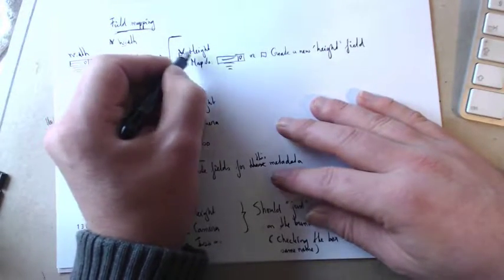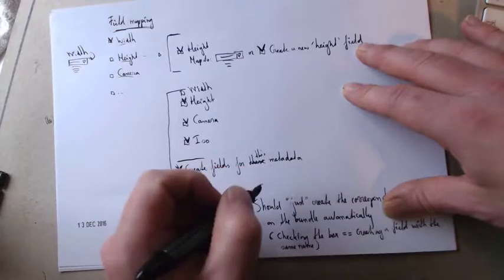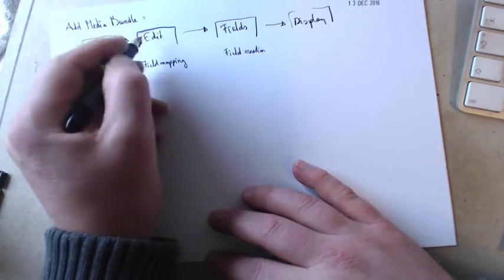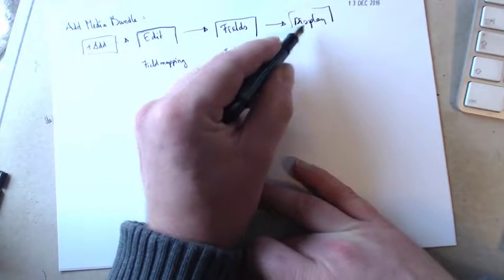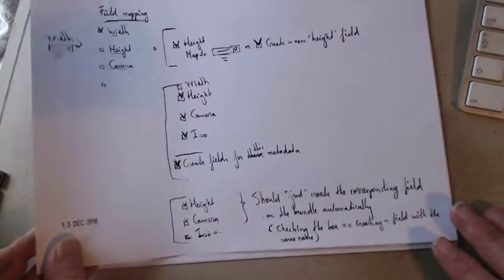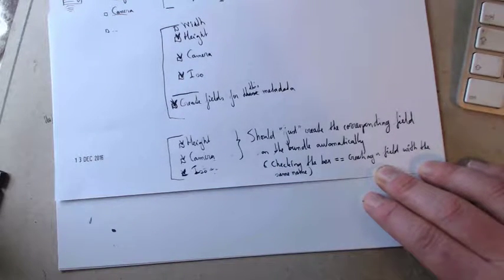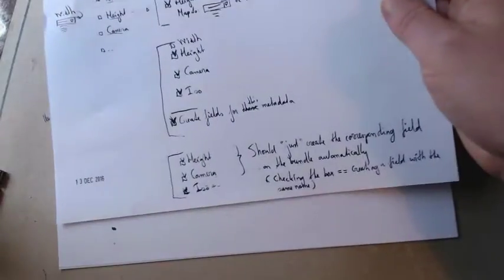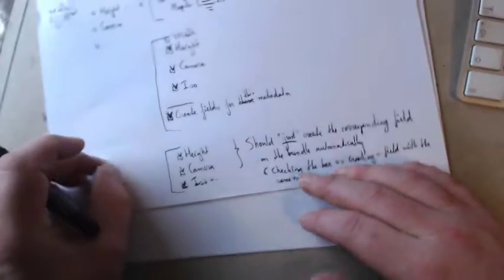Drupal media entity, metadata field mapping UI